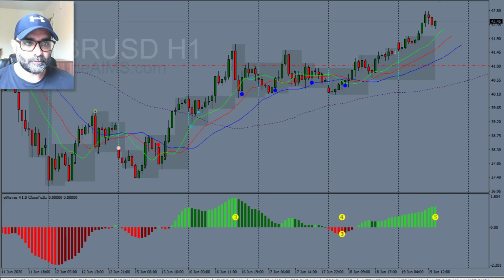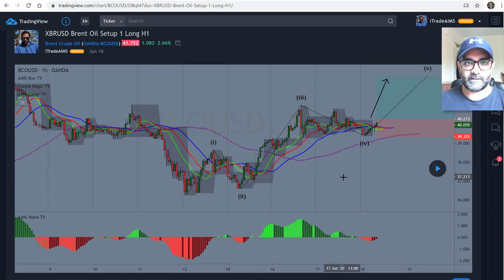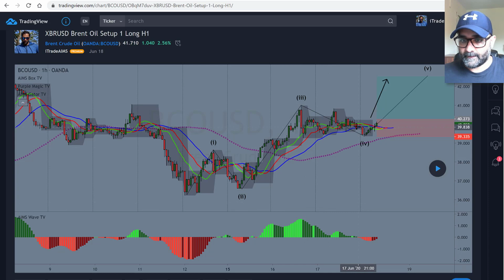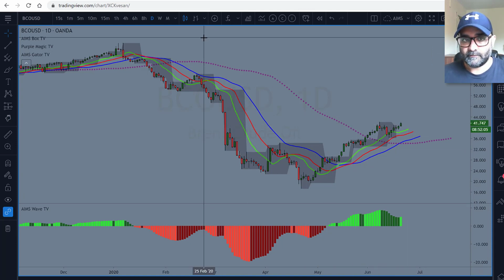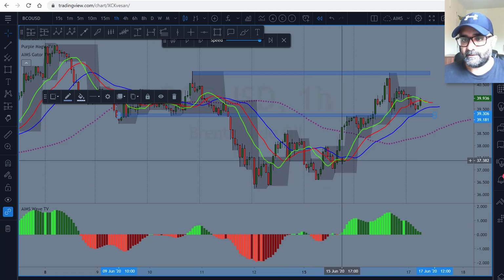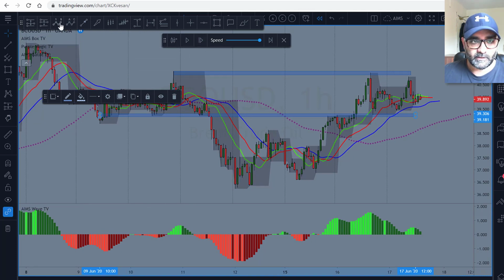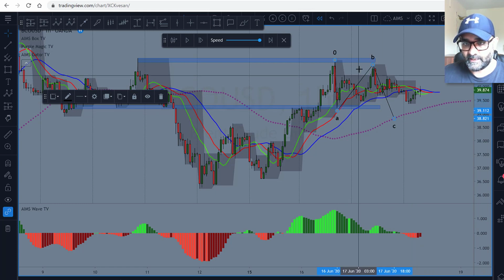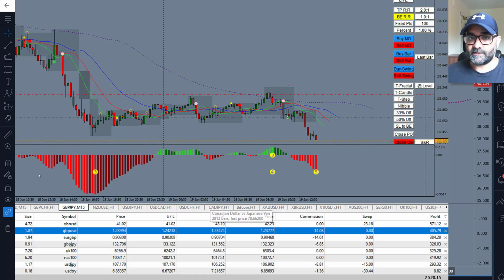How to Trade Brent Crude OIL | Forex Strategy | TradingView FREE Signal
👉We Trade the Following Currencies and Markets:
The Currency Majors:
1. The Euro Dollar Symbol EUR/USD Nickname The Fiber
2. Pound Dollar Symbol GBP/USD also called The Cable or sterling.
3. Australia Dollar Symbol  AUD/USD also called The Aussie Dollar or Aussie.
4. New Zealand Dollar  NZD/USD also called The Kiwi.
5. Swiss Franc USD/CHF or Nickname Swissy.
6.Canadian Dollar or USD/CAD nickname  Loony.
7. Dollar Yen, The Japanese yen, USD/JPY or sometimes called the princess or the yen.

👉Commodity Markets:
     👉Metals: